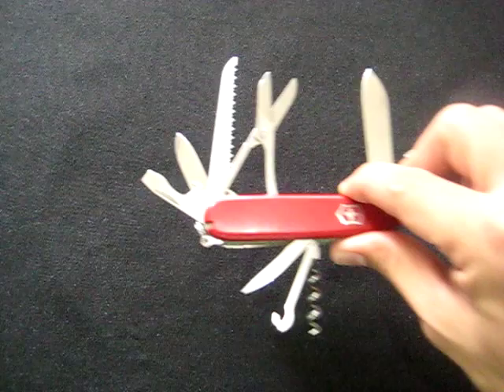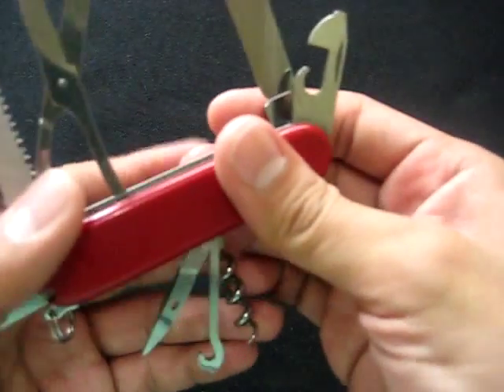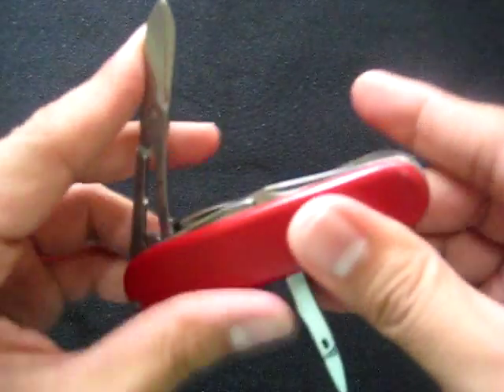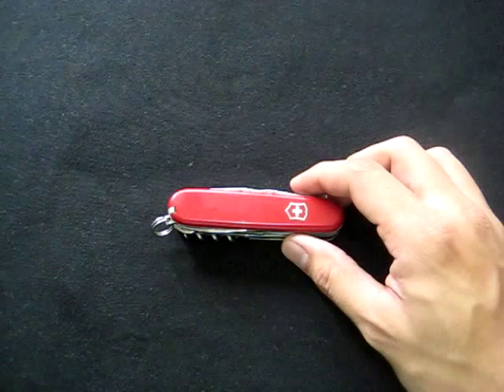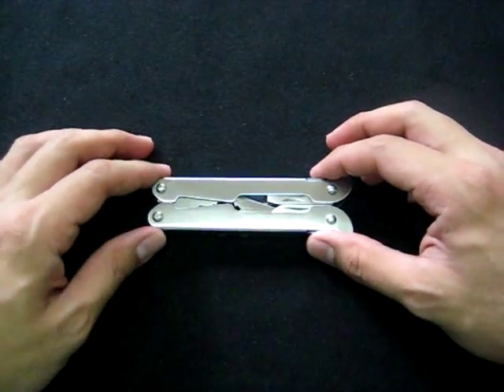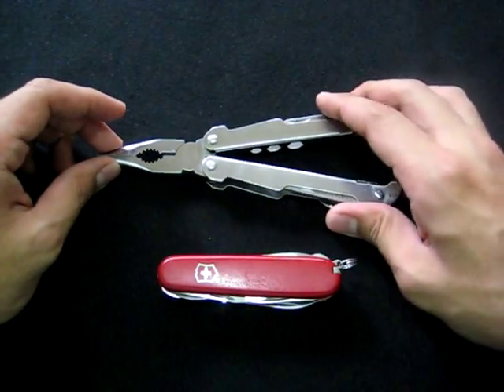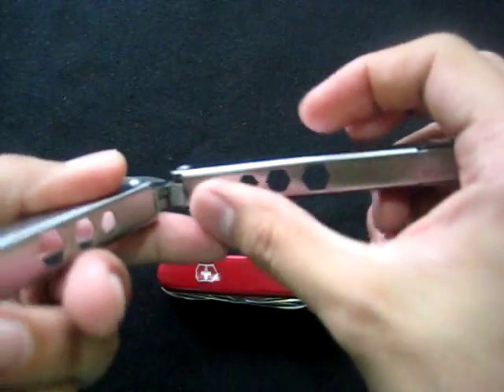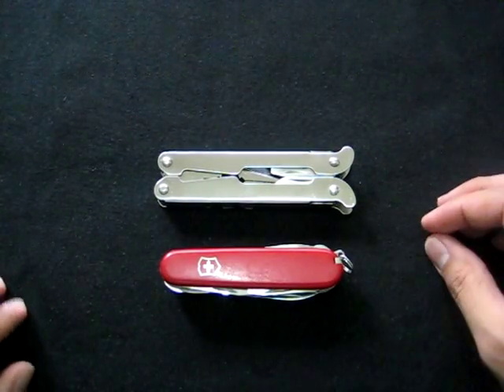Multi-tool Alternative / Options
Here's a little something for those who're on a tight budget (especially Filipinos or residents in the Philippines).  This may not be the cheapest option but the cheapest priced alternative is not always the best.  Give yourself a break and look for substantial quality as well when shopping for multi-tools.

Thanks to Ramonchito Gonzales's contribution to this video.